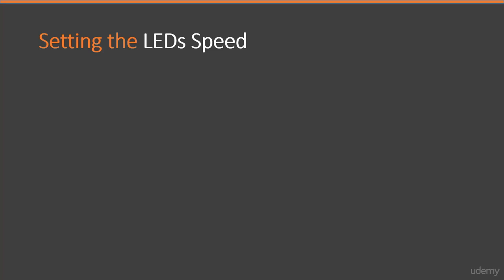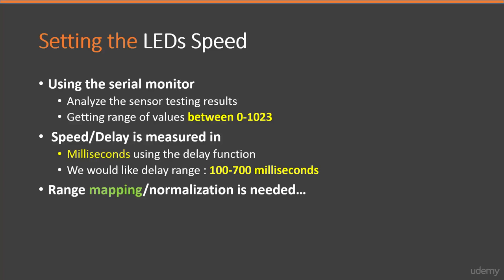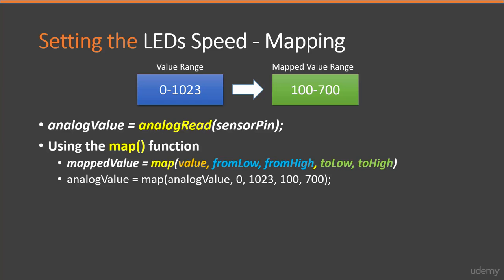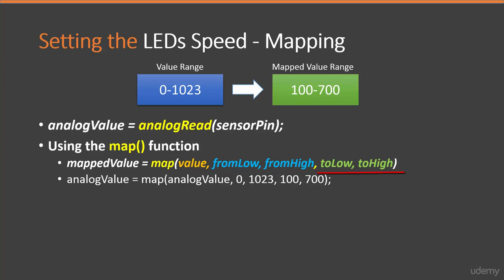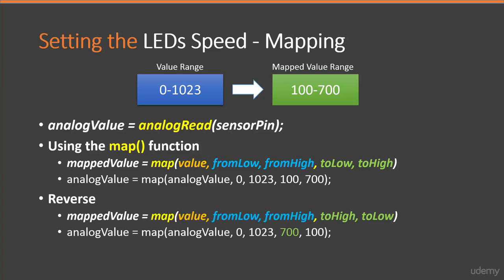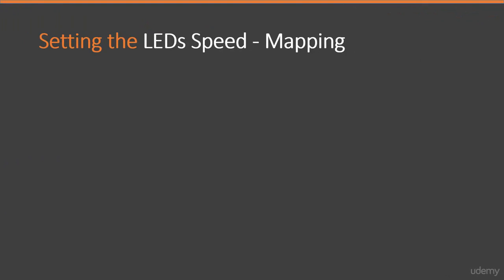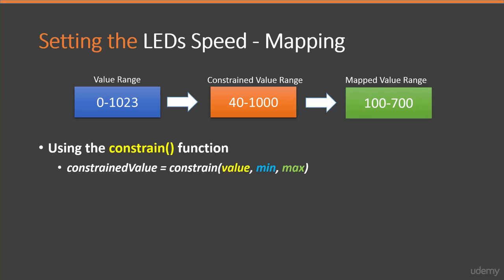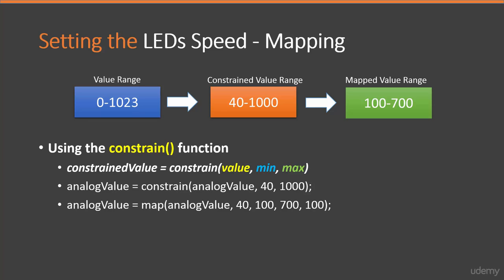51- How To Do Setting For Led Speed In Arduino Projects.